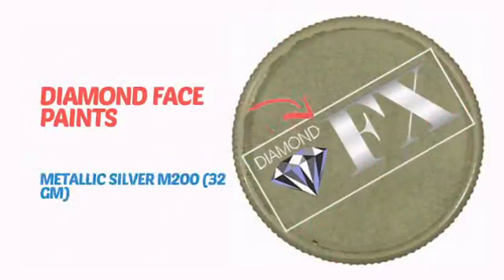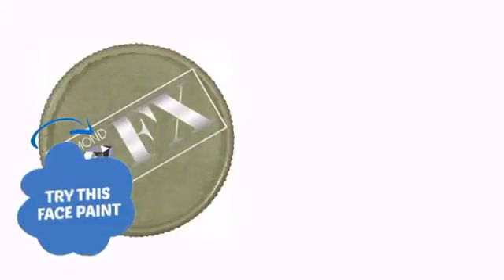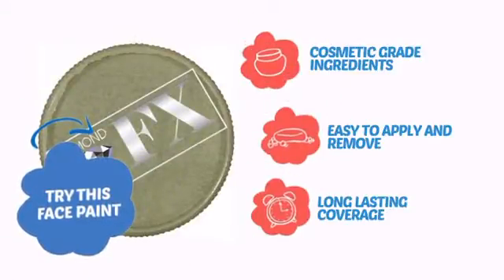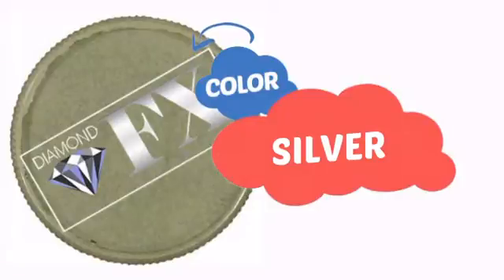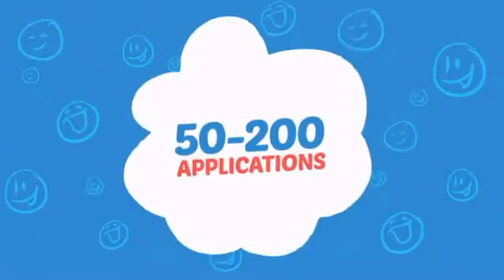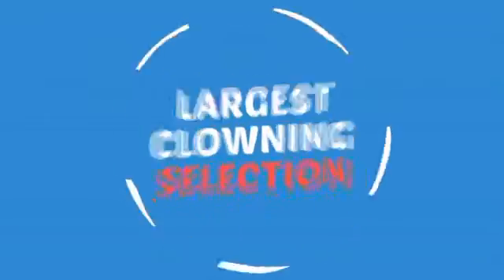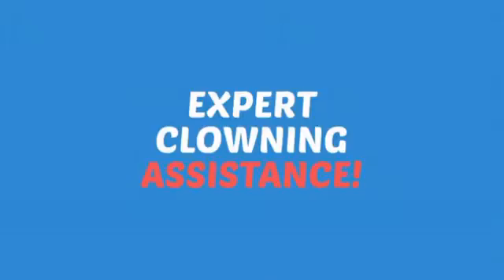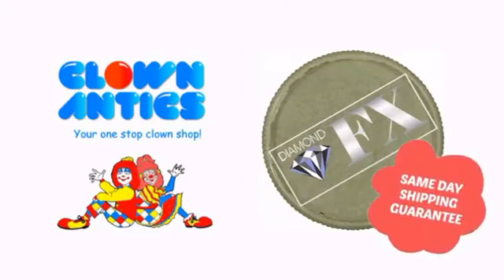Diamond Face Paints - Metallic Silver M200 (32 gm) - ClownAntics.com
Diamond Face Paints - Metallic Silver M200 (32 gm) is brought to you the leading clown supply shop for the professional and beginning clown.